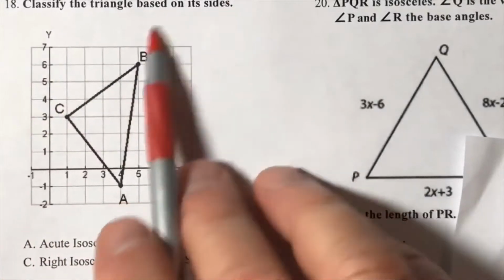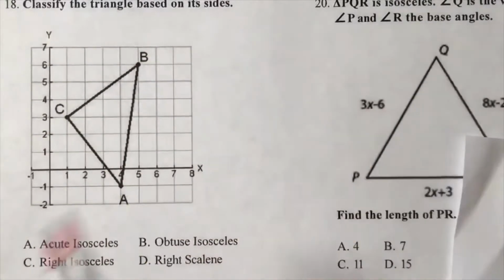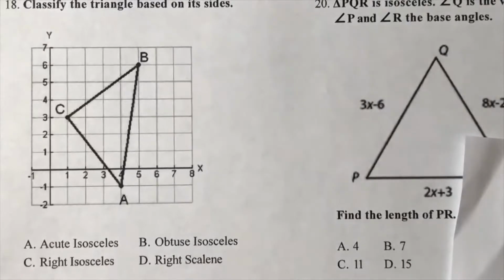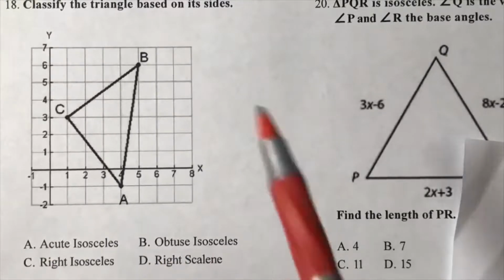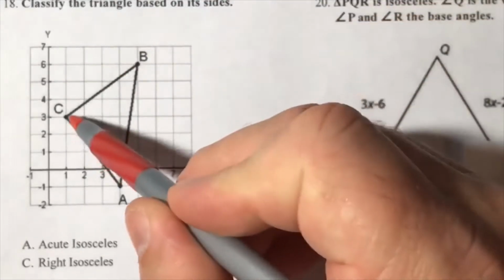Triangle Classify #18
Classifying Triangles